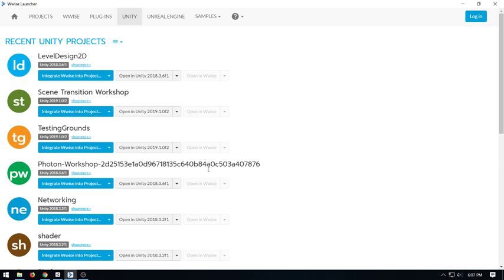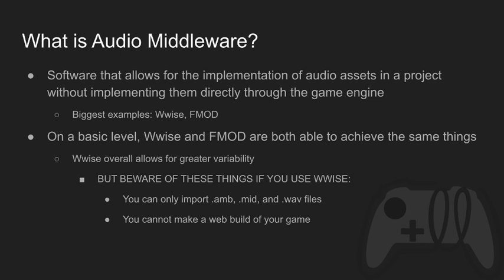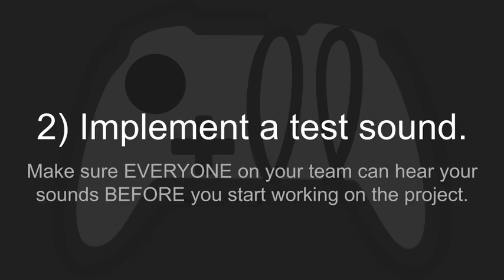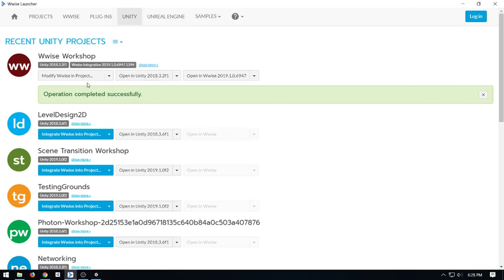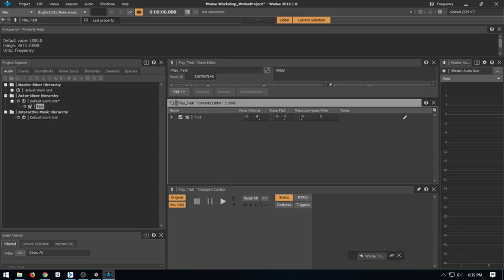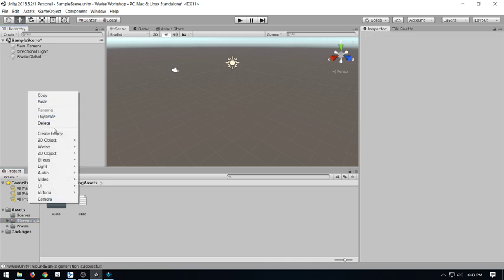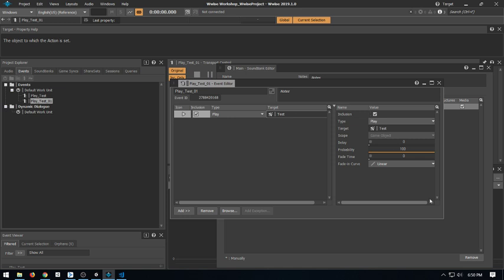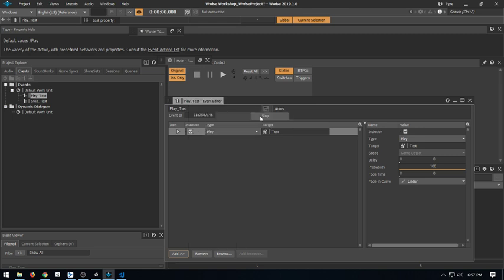Introduction to Wwise